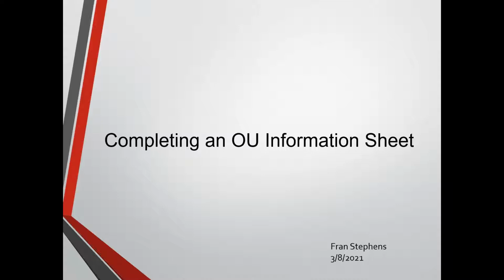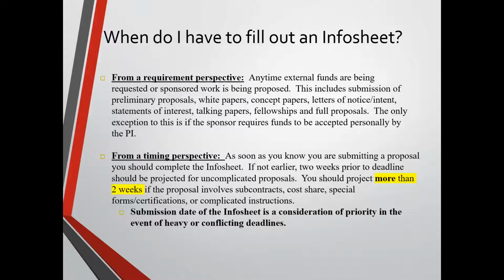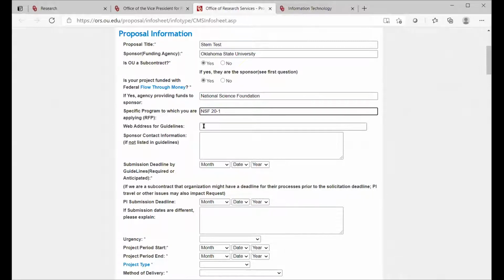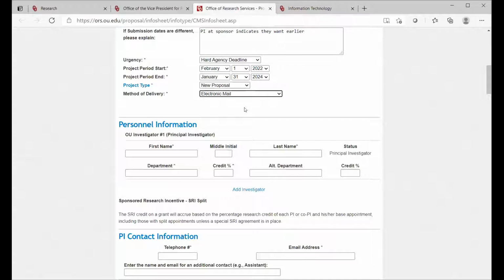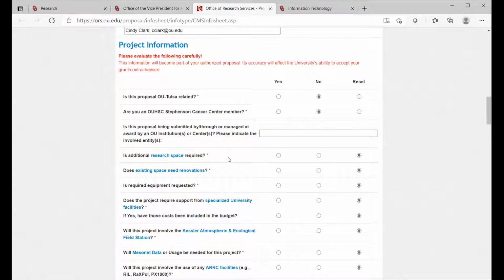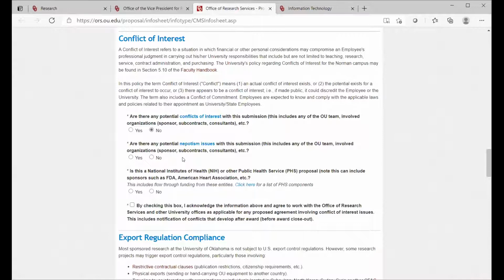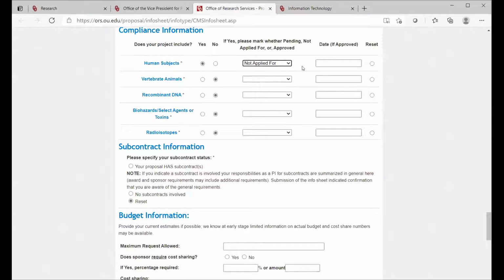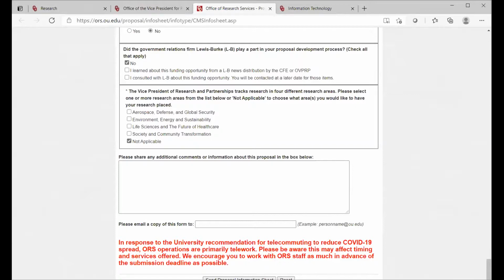Submitting An InfoSheet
Fran Stephens, Director of Pre-Award Services describes when and why to submit an InfoSheet. She also walks the viewer through the steps of completing and submitting the form.